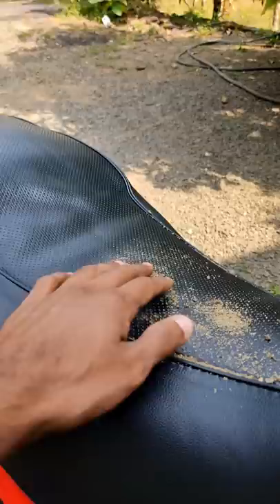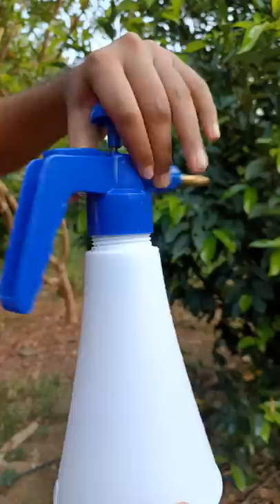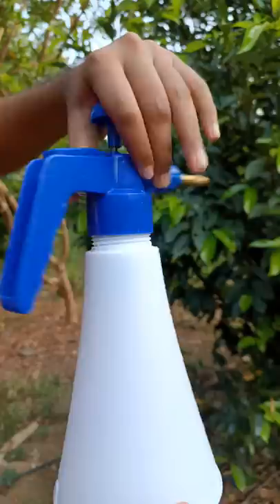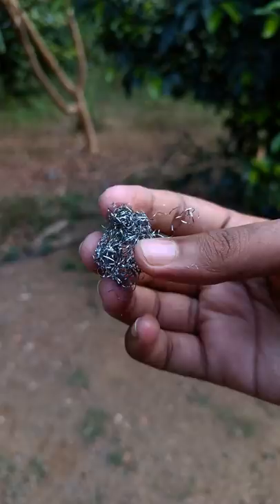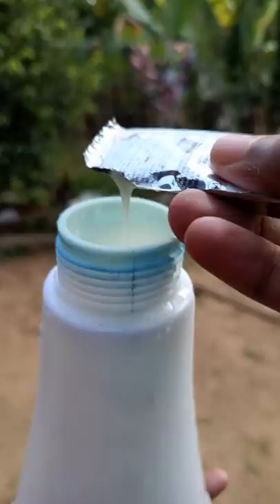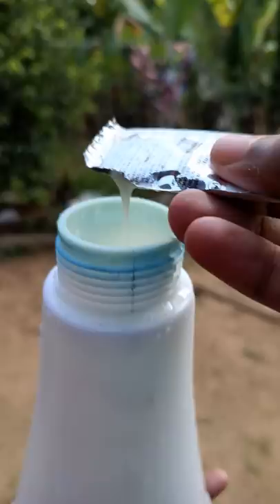ഇനി മുതൽ bike വെട്ടിത്തിളങ്ങും ✨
PRANK
GAME
HOME
AT HOME
DIY
FUN
TIKTOKERS
SODA
COKE AND MENTOS
EGG
Satisfying TikTok
DIY
Do it yourself
Homemade
DROP TEST
100 mini balloons
Balloons
SODA
soda
coke
coke and mentos
magic
magic trick
party trick
easy magic
Prank
mom
pranks
moms
comedy
mom fails
Mansion
Hide & Seek
Big house
Charli damelio
Addison Rae